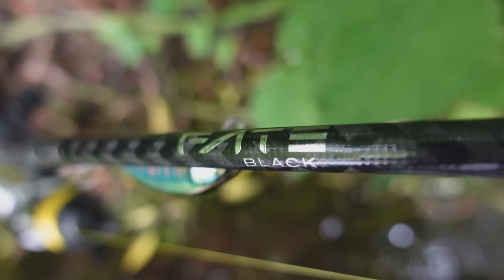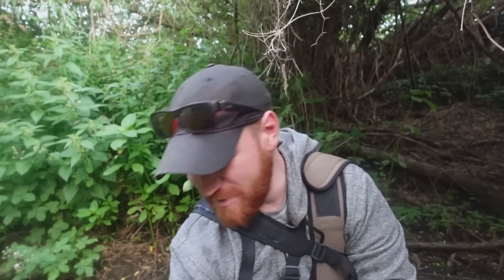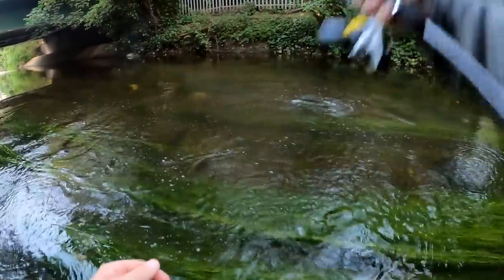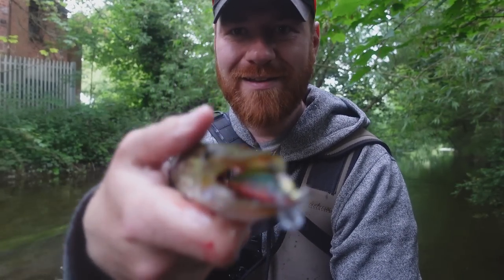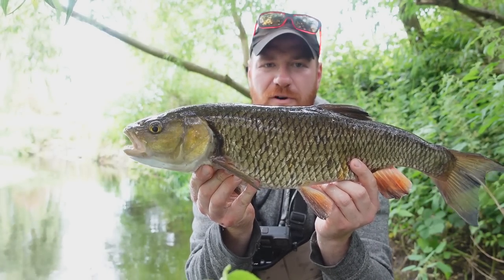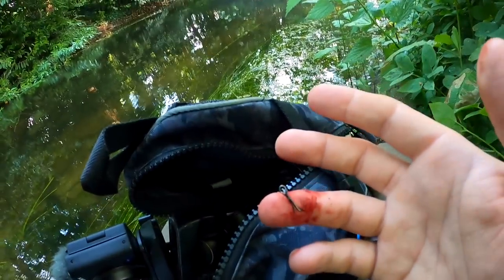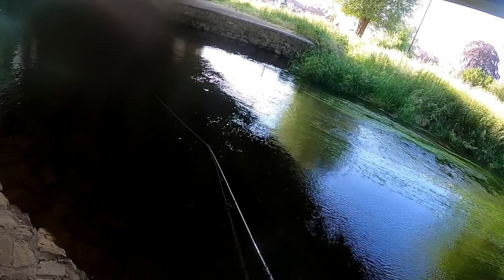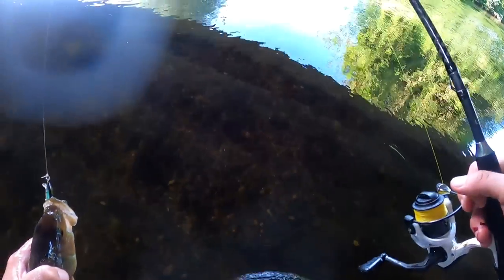This Tiny Crank Bait Gets CRUSHED By Big River Fish!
Well this was the first day of the river open season. Action packed to say it was only a 3 hour session! Using my new 13 fishing setup and new Rapala Countdown Elite. The bait got crushed over and over the chub just loved it! Had some cracking perch to!